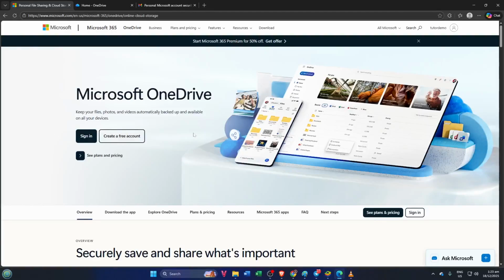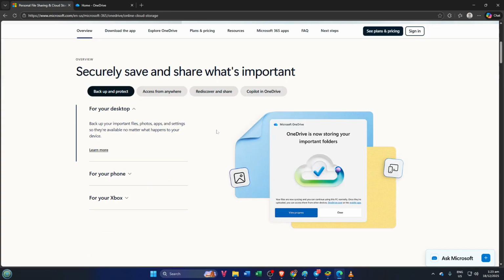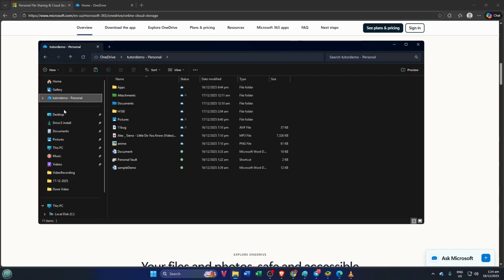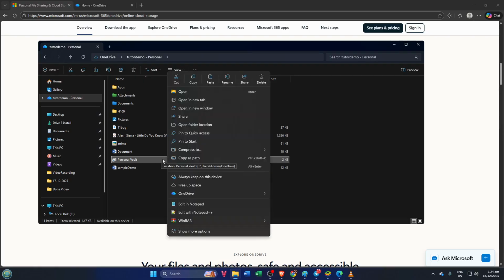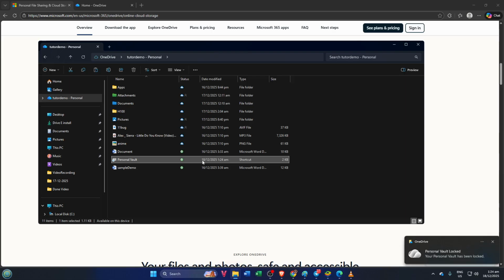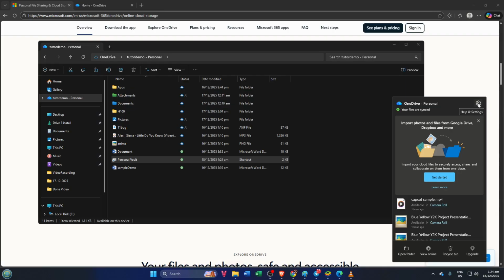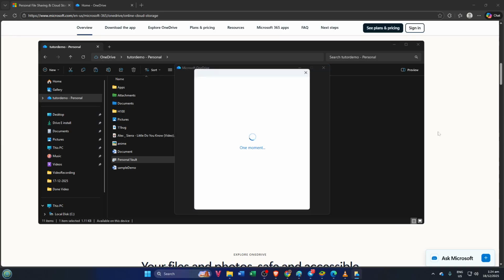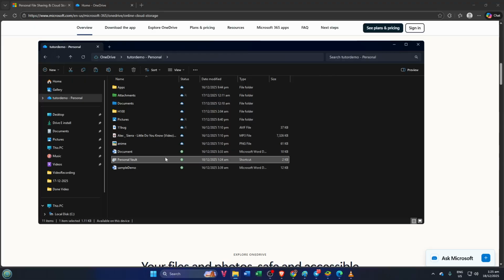How to lock personal vault on OneDrive account [Reliable Guide] [Updated 2026]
Learn how to securely lock your Personal Vault on your OneDrive account with this step-by-step tutorial.

Whether you’re using Windows, Mac, or the OneDrive web interface, this guide ensures your confidential files remain secure and inaccessible to unauthorized users. Protect your data with robust security features that OneDrive offers.